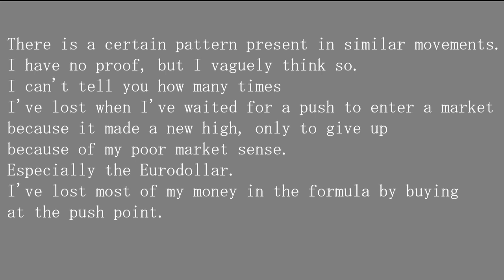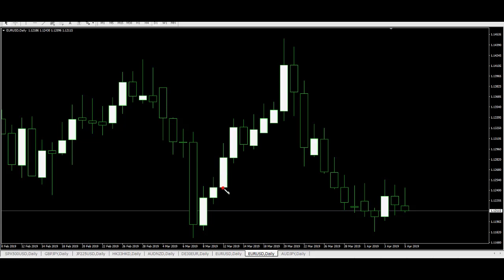Forex Buy trade at the previous day's high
Free Price Action Candlestick colour Trading
here!